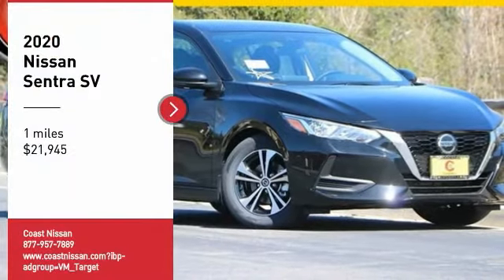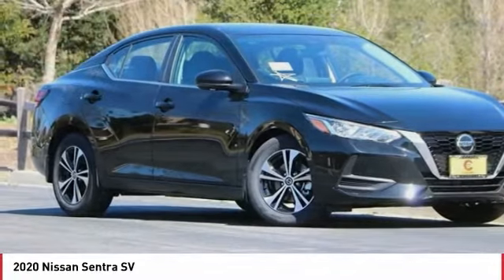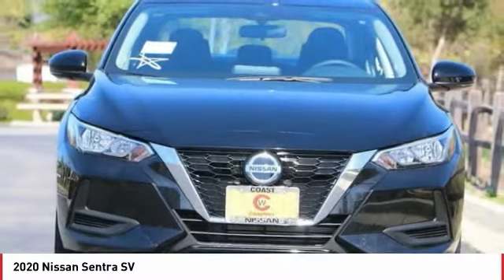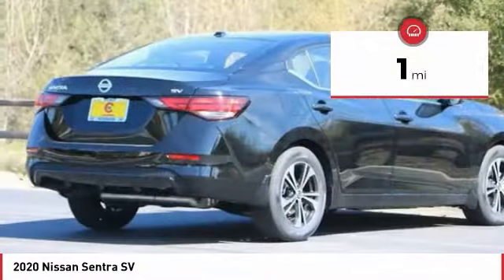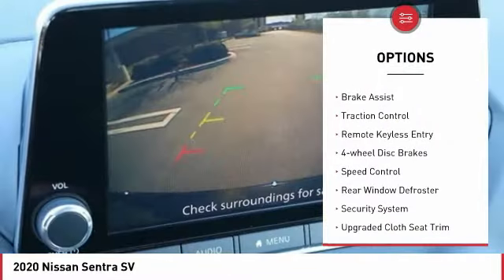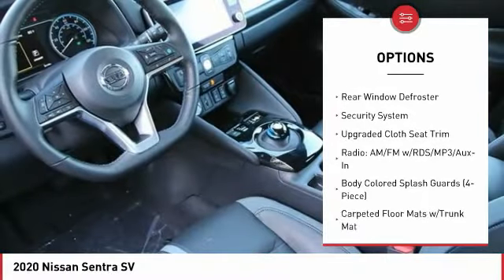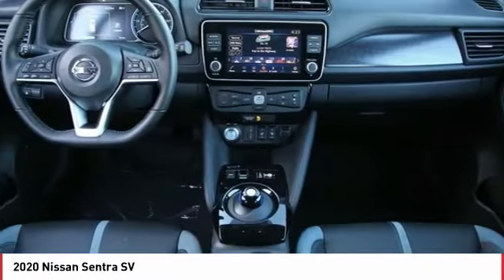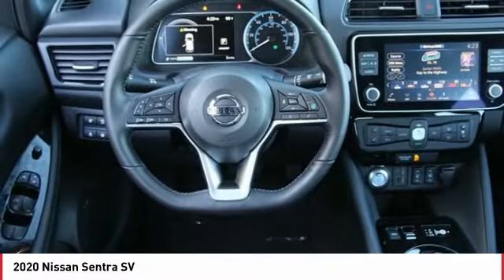2020 Nissan Sentra SV FOR SALE in San Luis Obispo, CA N20168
Stop in today for a test drive of this N 2020 Nissan Sentra

Coast Nissan
12150 Los Osos Valley Rd

Want us to come to you? No problem! In case we missed a picture or a detail you would like to see of this 2020 Sentra, we are happy to send you A PERSONAL VIDEO walking around the vehicle focusing on the closest details that are important to you. We can send it directly to you via text or email. We look forward to hearing from you!  Super Black 2020 Nissan Sentra SV FWD CVT with Xtronic 2.0L DOHC  Recent Arrival! 29/39 City/Highway MPG   Prices are for purchases financed through NMAC for well qualified buyers. Not compatible with incentivized special rates or a lease. All new vehicles come equipped 3M Clear Paint Protection PKG for  395, Door Edge Guards & Door Handle Cup Inserts. Comes with 10 Year Warranty & Free Replacement on 3M PKG, This package is in addition to any and all sale price listed on-line or at dealership. All new vehicles come equipped 3M Clear Paint Protection PKG for  395, Door Edge Guards & Door Handle Cup Inserts. Comes with 10 Year Warranty & Free Replacement on 3M PKG, This package is in addition to any and all sale price listed on-line or at dealership.  Price includes:  750 - Nissan Customer Cash - National. Exp. 05/04/2020    Vehicle price and availability are subject to change without notice.